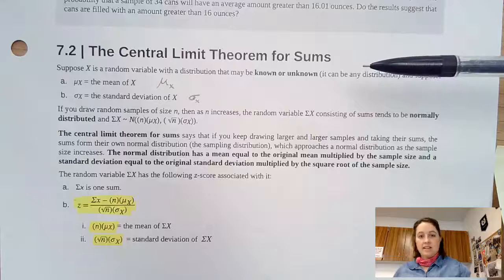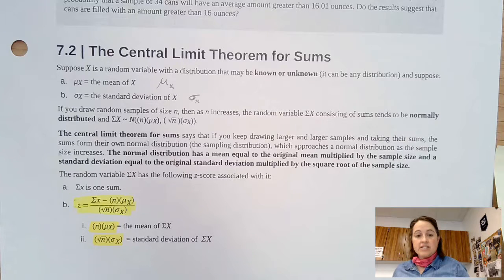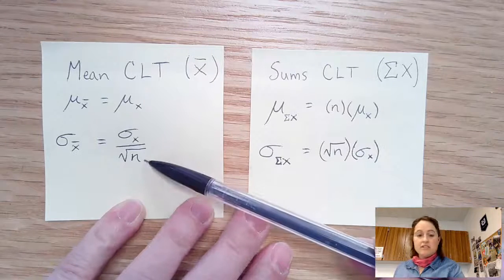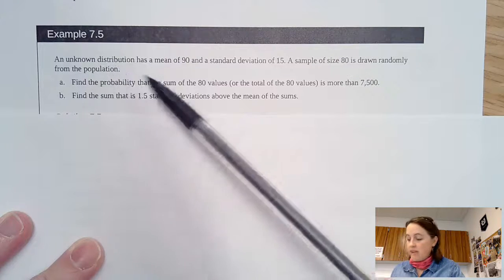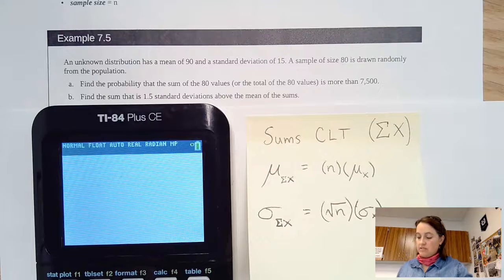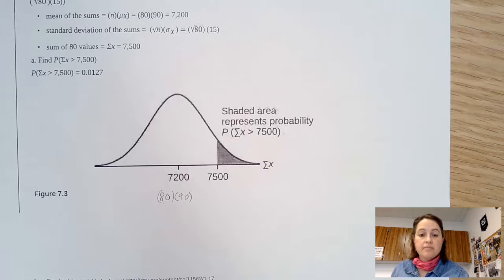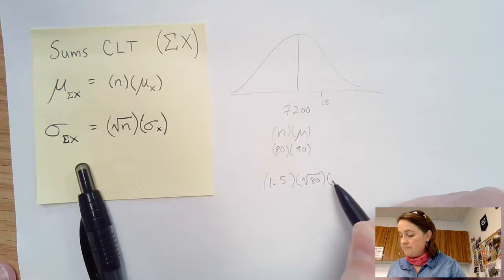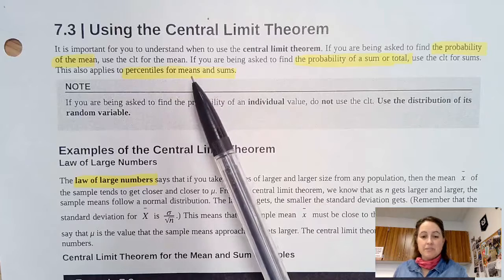STATS 1040 Central Limit Theorem 7.2